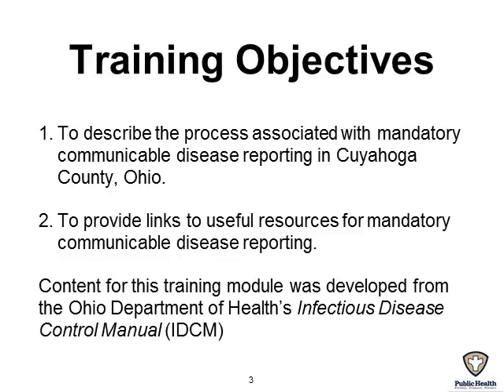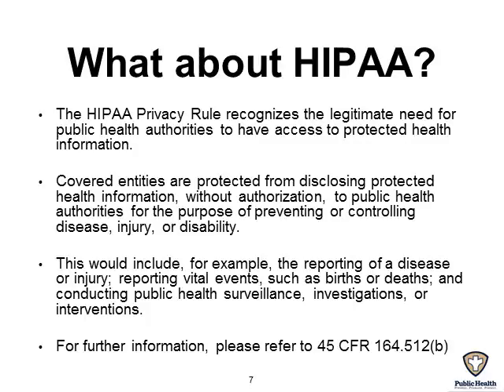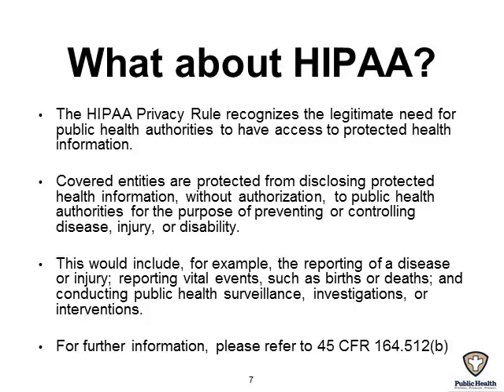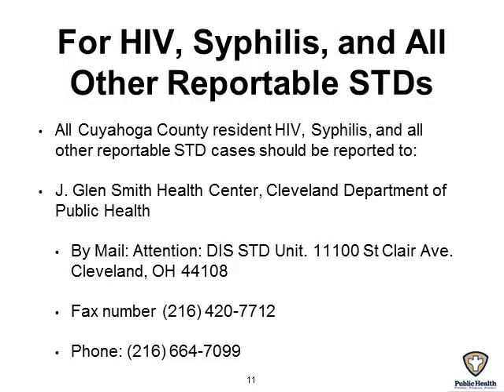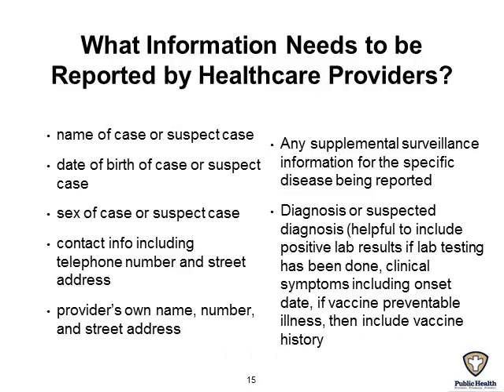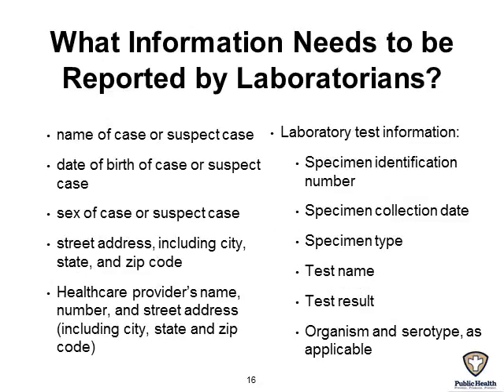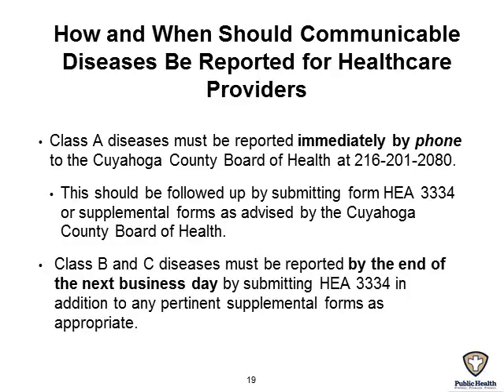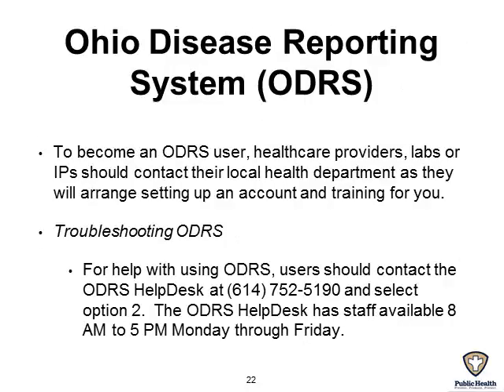Communicable Disease Reporting Guidance for Cuyahoga County, Ohio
This training module is intended for healthcare providers (physicians, hospitals, infection preventionists), laboratorians, and public health system partners to provide key information on the requirements associated with mandatory communicable disease reporting.